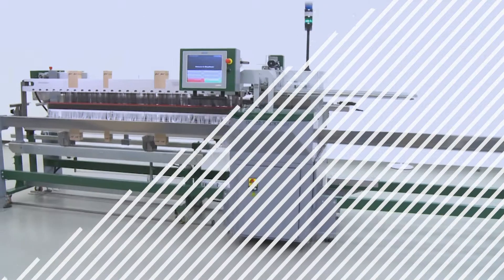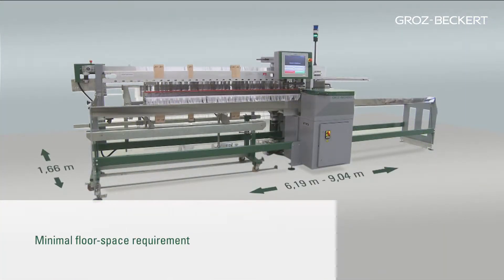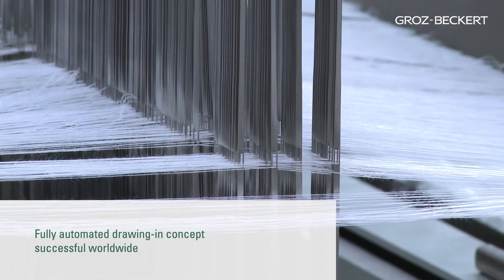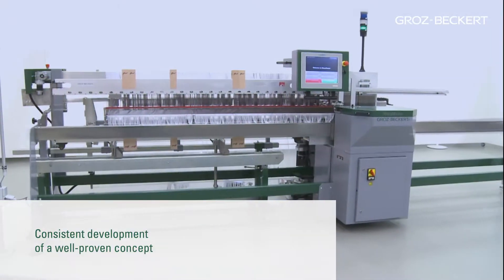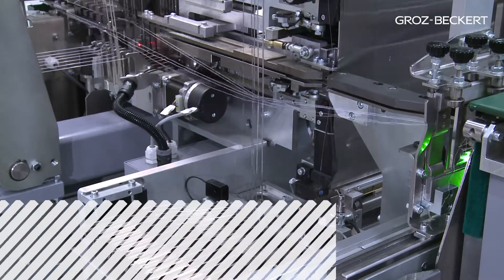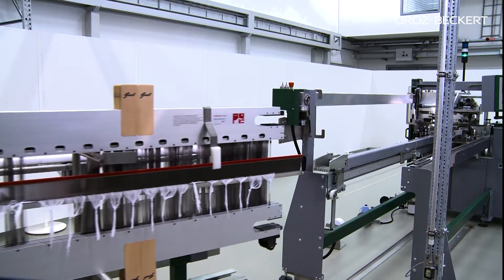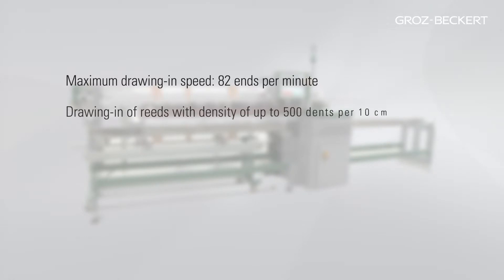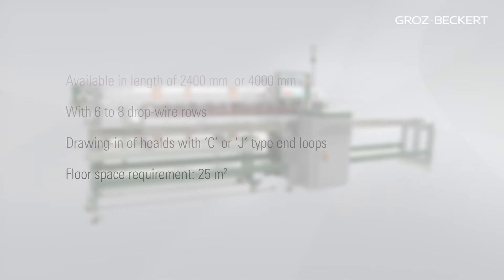Weaving Preparation: The WarpMaster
The drawing-in concept by Groz-Beckert is proven in the field of weaving preparation all over the world and impresses with easy operation and conversion: As shown in the video, with the WarpMaster the yarn is drawn in from a single bobbin and threaded through the drop wire, heald and reed and is thus independent from the warp beam. This ensures maximum flexibility with minimal setup requirements. The small space requirements for the machine and harness as well as the low energy consumption and simple, digital control are additional advantages offered by the WarpMaster.